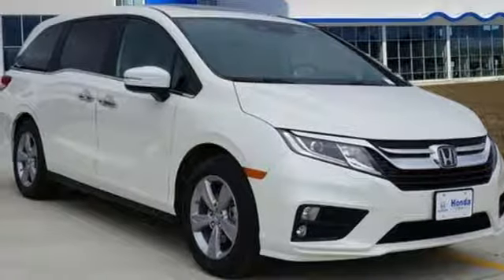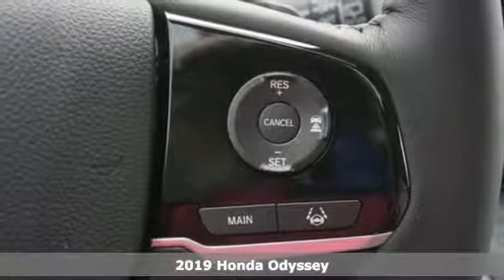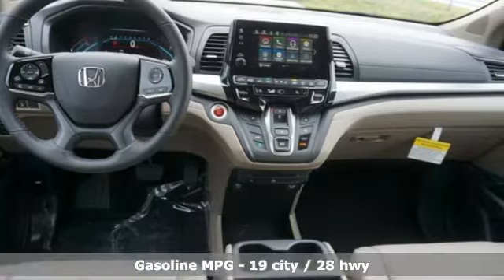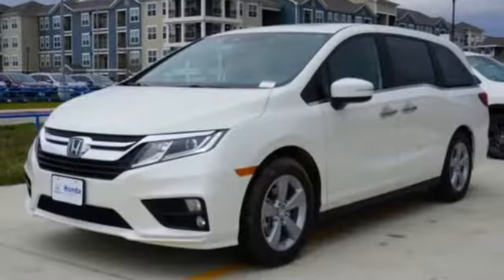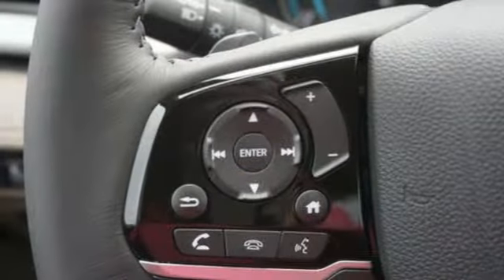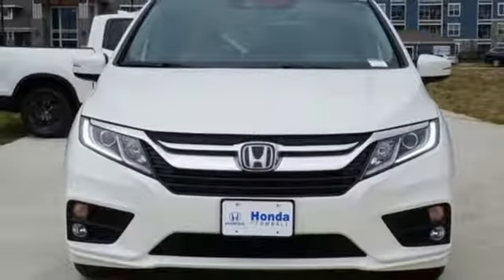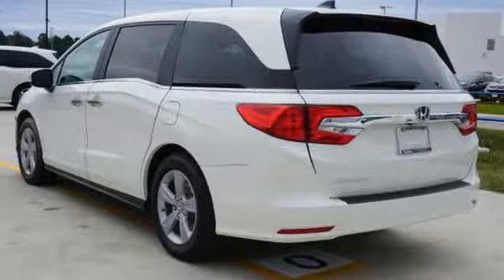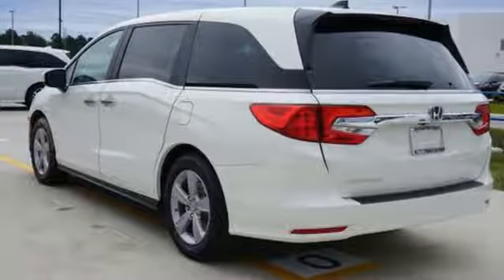New 2019 Honda Odyssey Tomball TX Houston, TX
Year: 2019
Make: Honda
Model: Odyssey
Trim: EX-L
Engine: 6 Cyl. 3.5 L
Transmission: Automatic
Color: White
Stock #: HTKB047131
VIN: 5FNRL6H77KB047131

As a premier Texas Honda dealer, we have a huge selection of new and used vehicles from which to choose. Honda of Tomball online and offline customers enjoy vehicle specials every day. We offer Honda service & parts, an online inventory, and outstanding financing options, making Honda of Tomball a preferred dealer serving Tomball, Houston, Kingwood, Humble, The Woodlands, Conroe, Katy, Sugar Land, Spring, Cypress, Atascocita, Magnolia, Cinco Ranch and Hempstead area Honda buyers. Ready to set up a test drive? Visit our Houston area Honda dealership in Tomball, TX today!